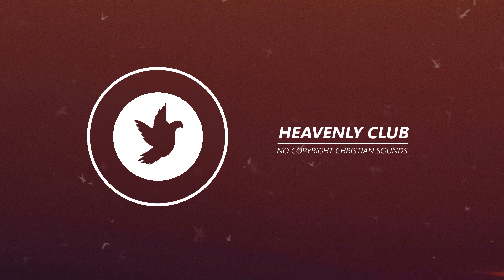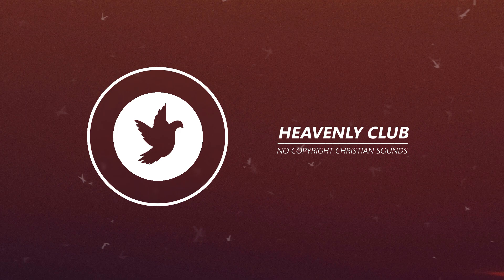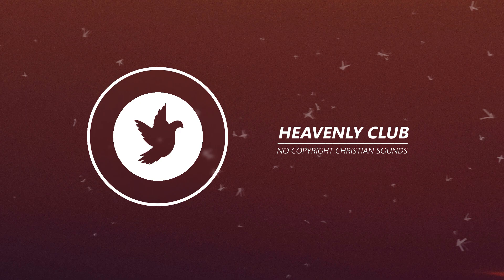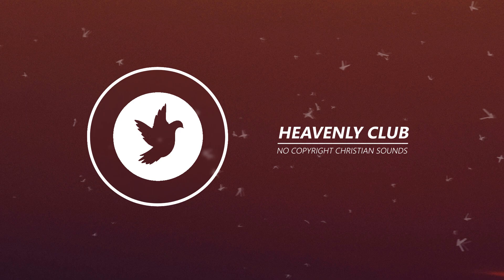Savamix - Kids of the King feat. JayBird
🎧 Stream/Download the song: Savamix - Kids of the King feat. JayBird

🎵 Free No-Copyright Christian Sounds! 🎵

Elevate your content with uplifting and soulful Christian music, without worrying about copyright restrictions!

🙏 Why Choose Our Heavenly Club?

Spiritual Inspiration: Immerse your audience in the power of faith with our carefully curated Christian music.
Variety of Genres: From worship anthems to reflective hymns, discover a diverse range of sounds that resonate with your audience.

🎧 Easy Download and Use:
Accessing meaningful and uplifting Christian sounds has never been easier. Click, download, and enhance your content with the essence of spirituality.

🙌 Share the Blessing!
Spread the word to fellow content creators and churches. Let them know about this free resource to amplify the impact of their message.

🎶 Start Creating Inspirational Content Today! 🎶

Video Creator and Logo Designer: Paul
Publisher of this channel: Paul